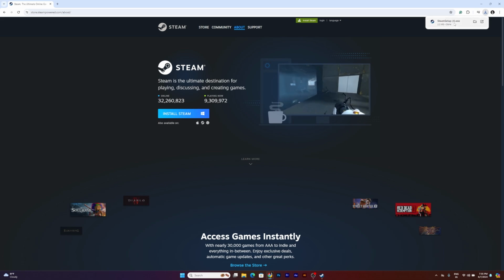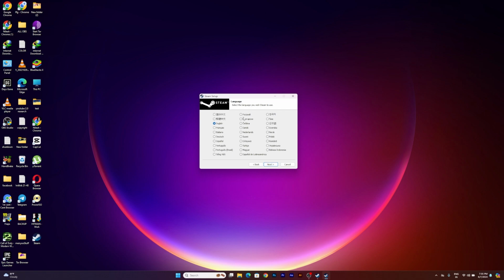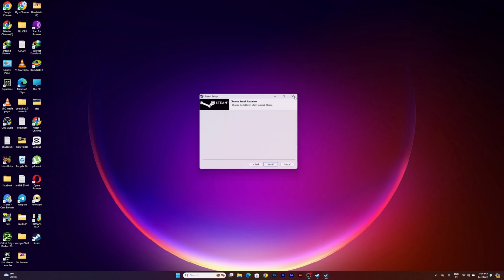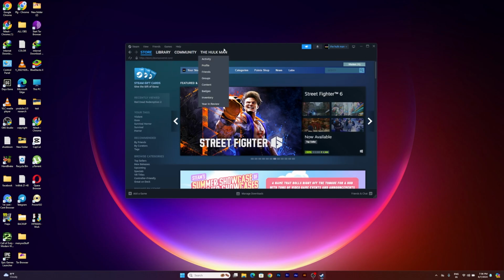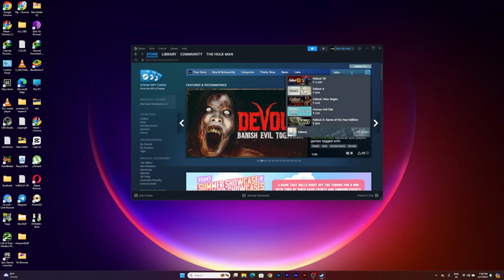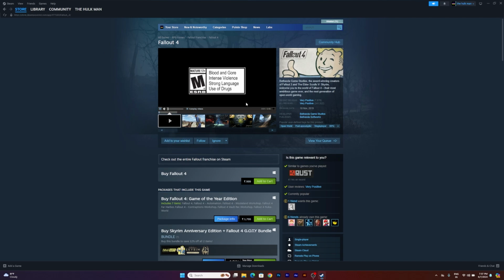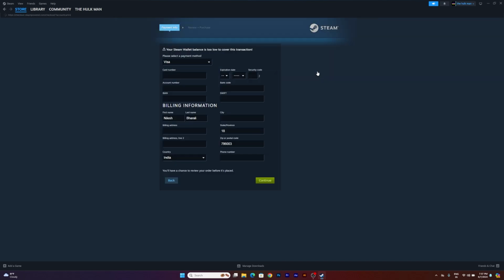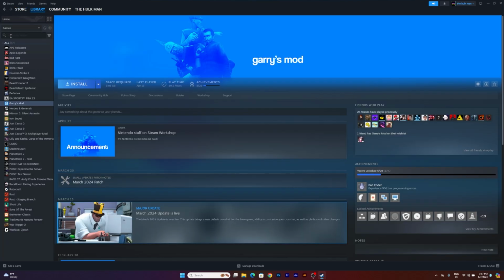How to Download Fallout 4 on windows computer/pc 11,7,8